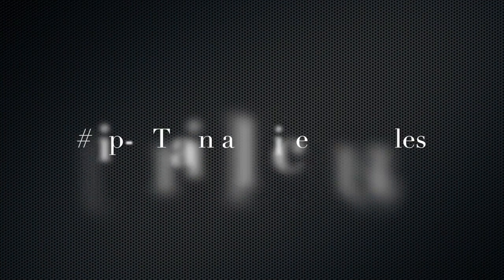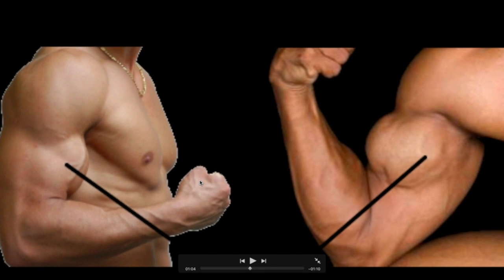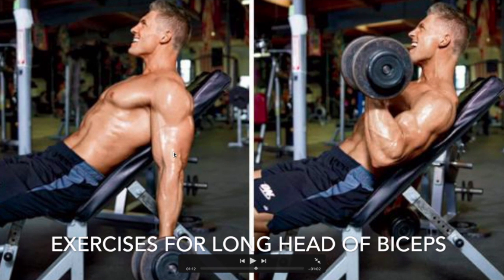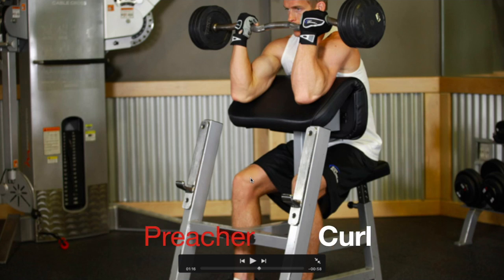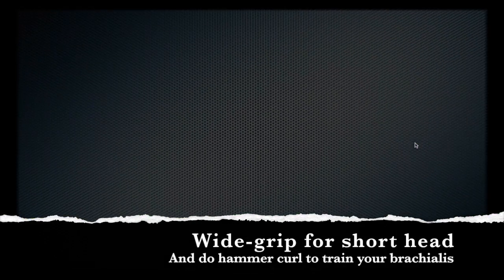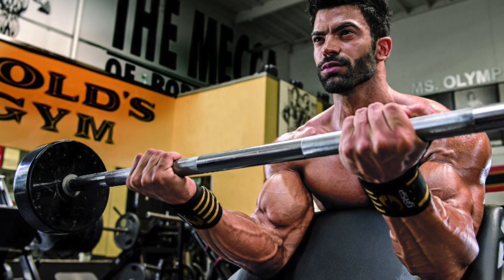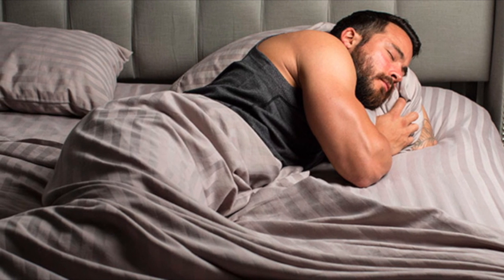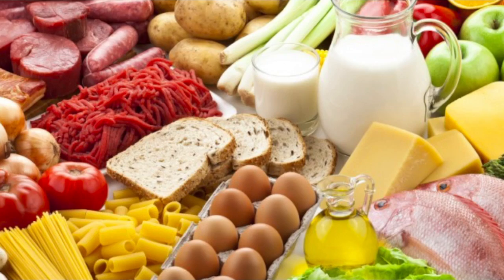How to build big Biceps? Part-2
Couldn't show Arnold clip that i spoke about in the first video because of its copyright hence giving the link here